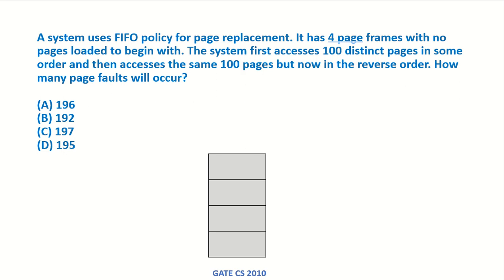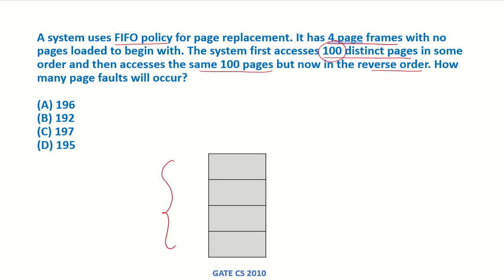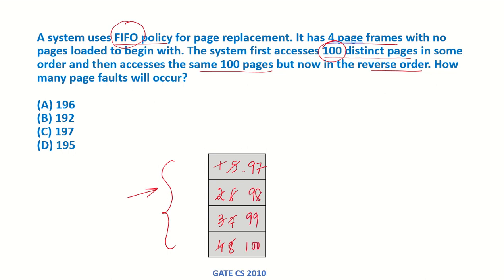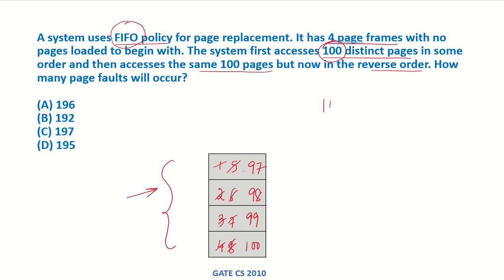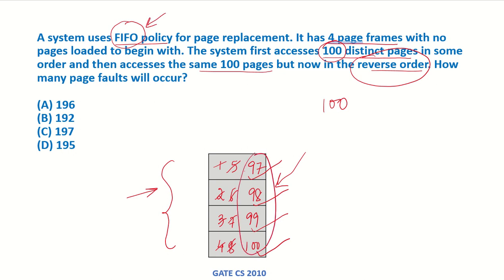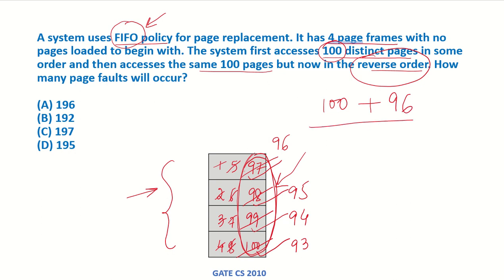OS52a - Solved example | FIFO Page Replacement | GATE